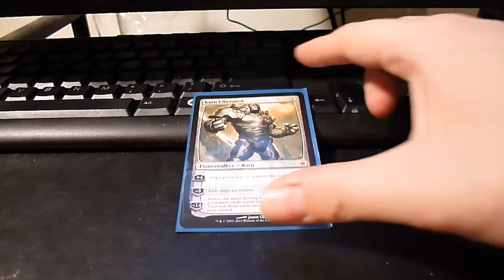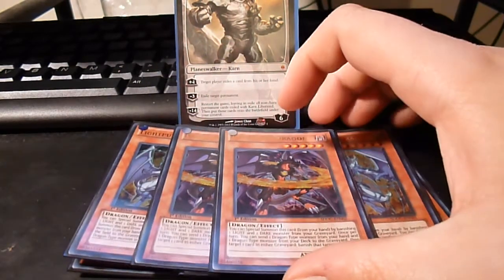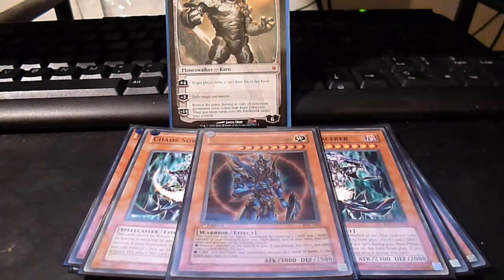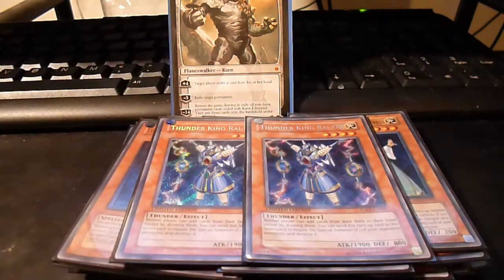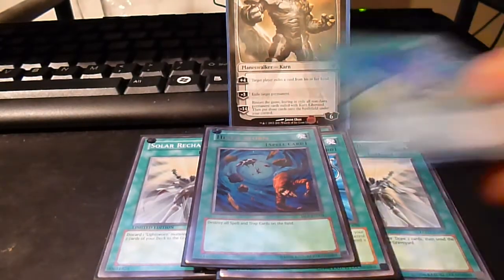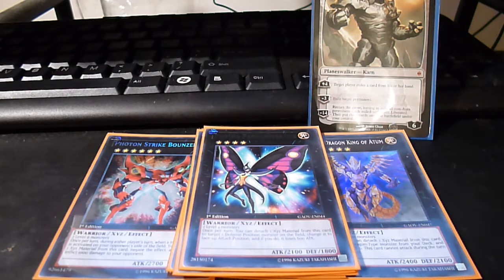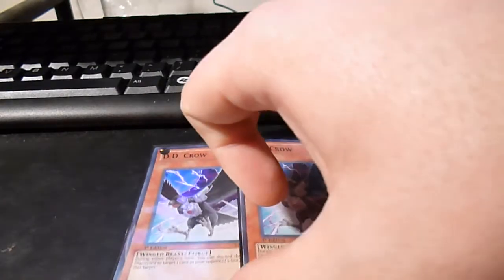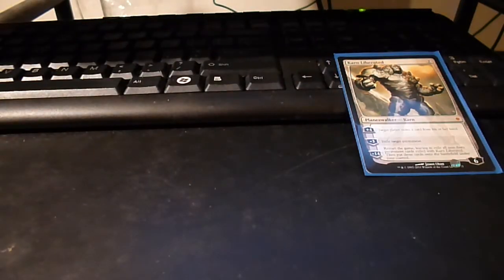FUS RO DRAGONS!!!!!!!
This is the deck I have been using the past few weeks since YCS Philly. Im really liking it a lot and have been having success with it. Though next projects after this is going to be fun.